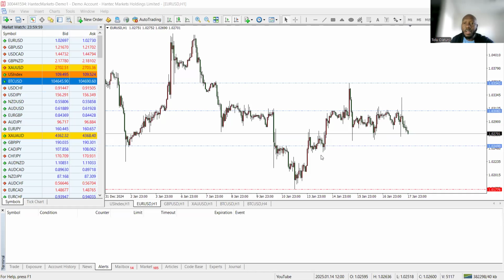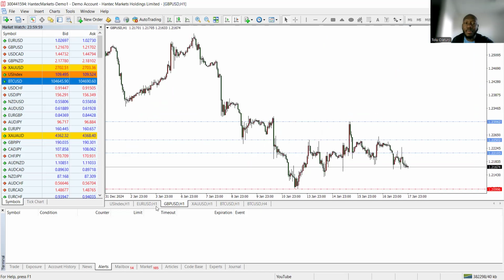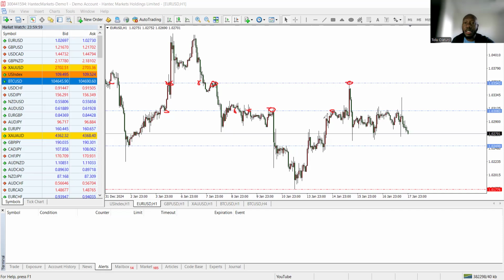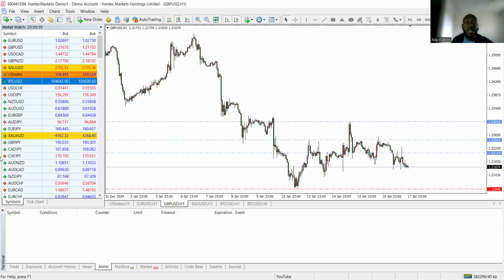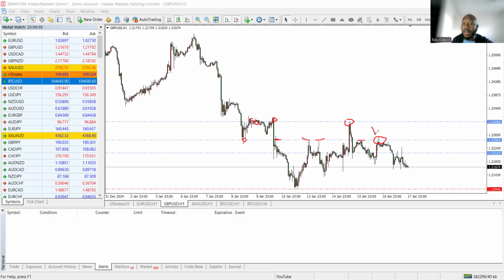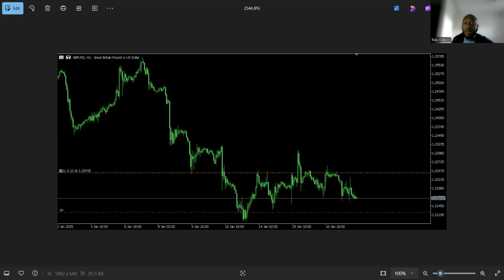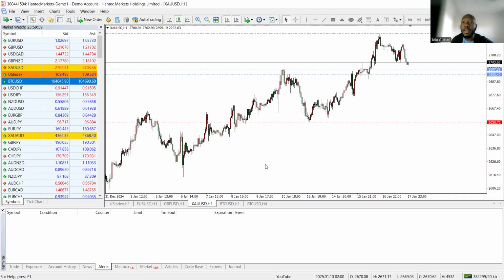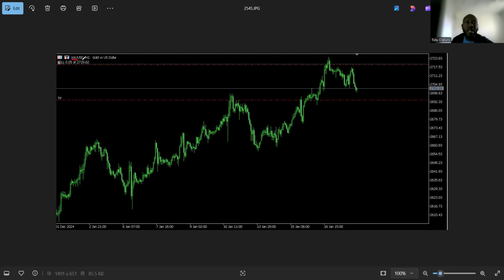The A in the A.R.T. of Trading - A stands for Area of Interest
If you are new or struggling with how to identify the key levels to trade the market then watch this video to the end.

If you'll also like to test the indicator we created that helps identify the A then reachout for a trial.